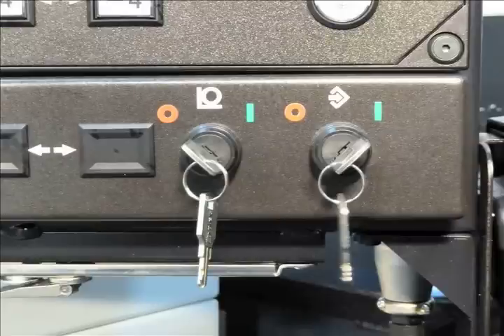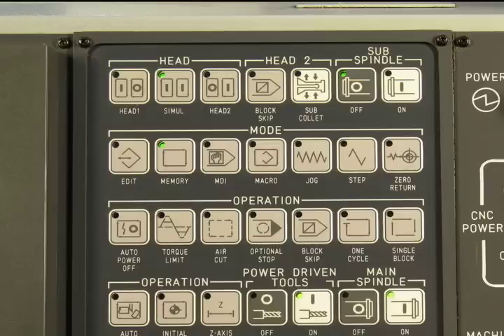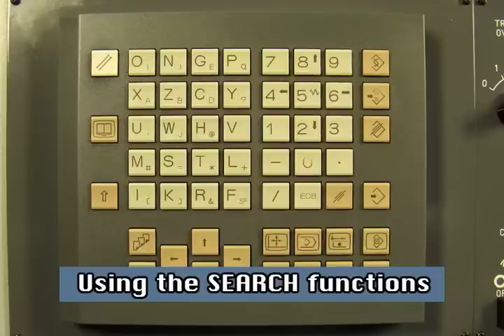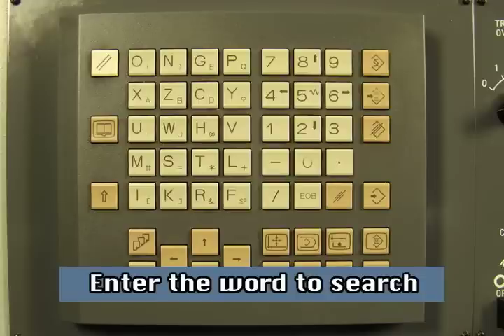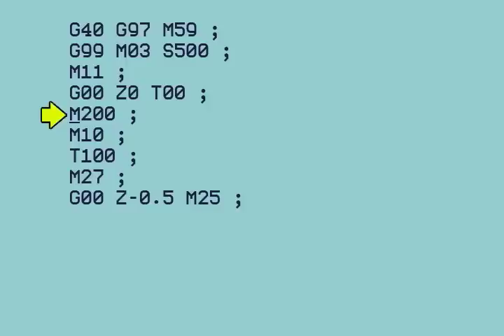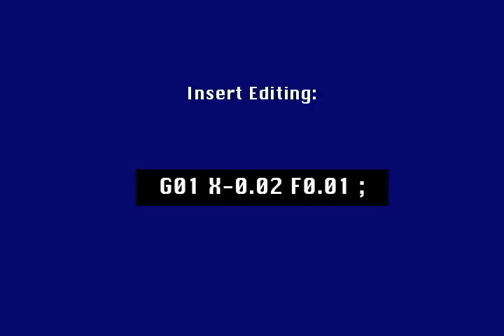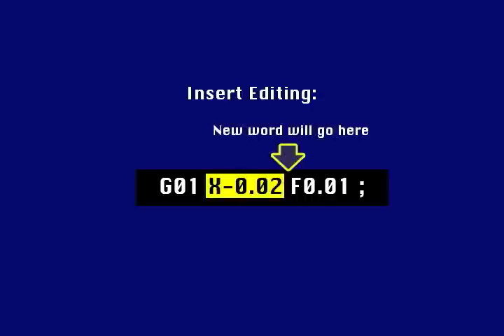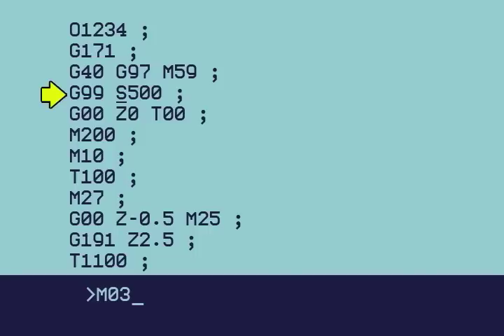CNC Training from MasterTask: Mastering CNC Machining Centers Course 5 Lesson 6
This segment covers examples of the various types of edits being performed on a Fanuc controlled machine.